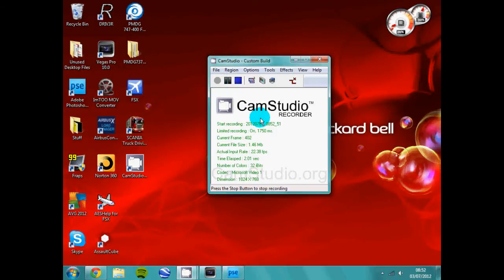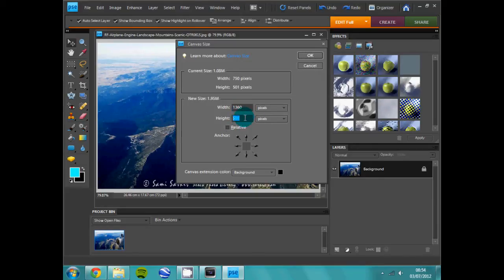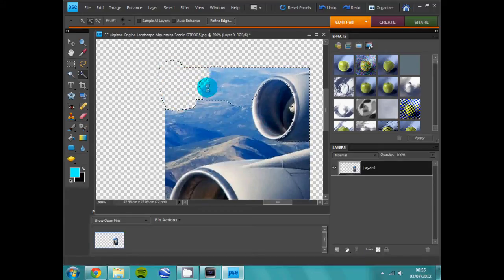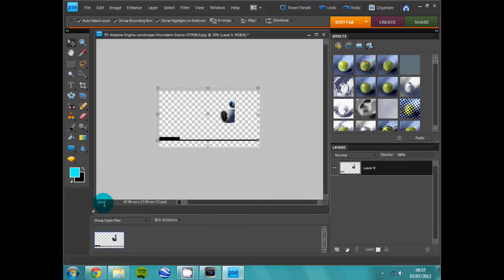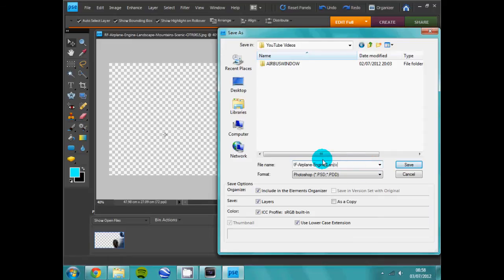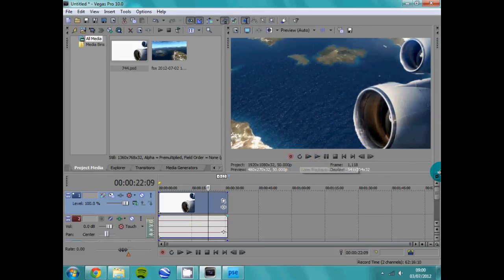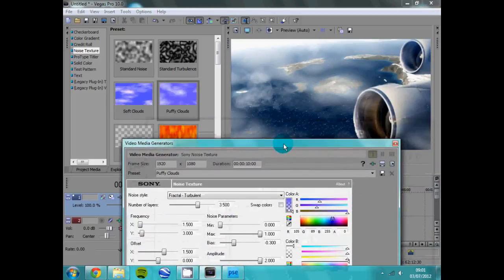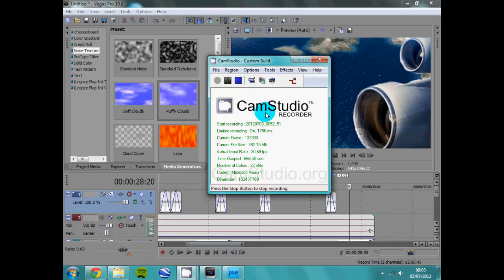[Tutorial] How To Make Real Wing Views in FSX Videos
Same can be done with a window...
I sound retarded on this:L
I did say there would be a part 2 but it went quicker than I thought! Comment for any other tutorials! Be happy to help!